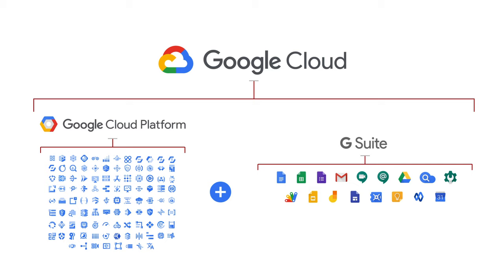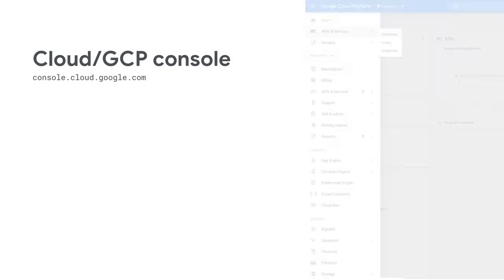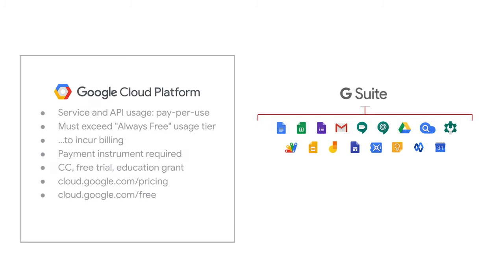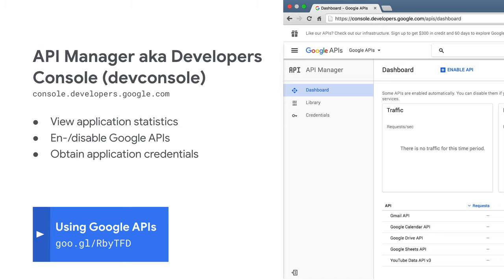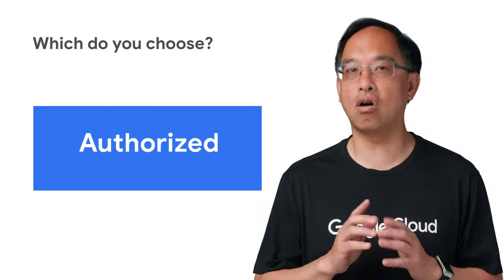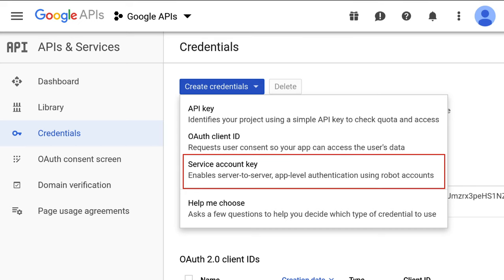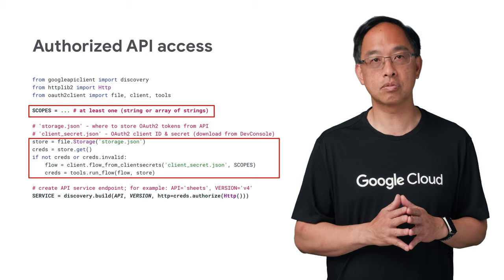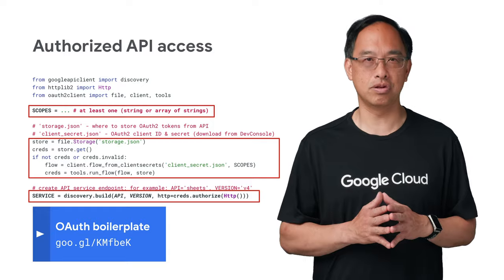G Suite APIs: intro & overview | For Student Developers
While most students and working professionals know how to use G Suite apps like Gmail, Google Drive, Calendar, Docs, Sheets, and Slides, most people don't know you can code them, and that's what this short 5-video series is all about. We'll give you an overview of the G Suite developer platform, digging into the HTTP-based RESTful APIs then Google Apps Script, and finally conclude by showing you demo apps of using those technologies. Get the lay of the land in this introductory episode, dig deeper into G Suite developer tools over the next pair, and in the final pair, see actual applications you can build with G Suite.

Product: G Suite, Gmail, Google Drive, Google Docs, Google Sheets, Google Slides, Google Apps Script, G Suite Add-ons; fullname: Wesley Chun;